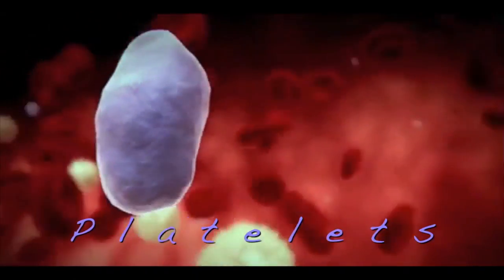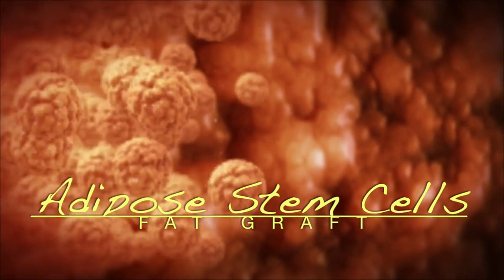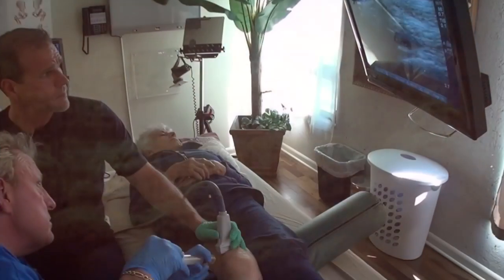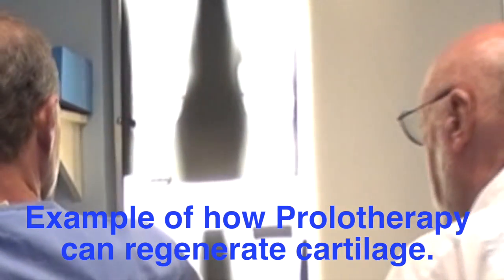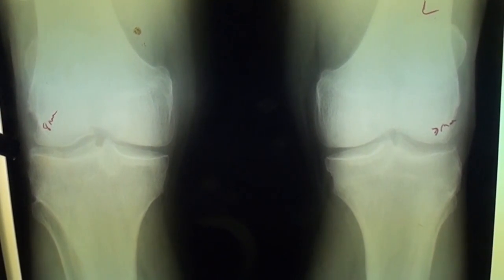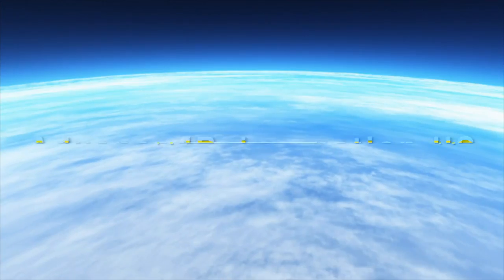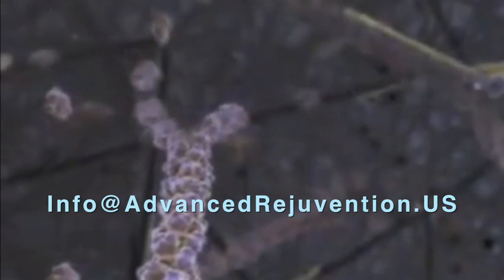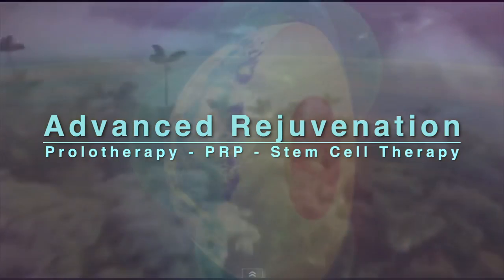What is Prolotherapy using Dextrose? Dr. John Explains.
Prolotherapy using dextrose which is using hypertonic dextrose to stimulate a regenerative effect in the body.  This is a way for you to avoid painful surgery. Prolotherapy in Sarasota Florida is minimally invasive and little to no down time needed. For more information on Prolotherapy you can email us at or go to our web site at advancedrejuvenation.us or call our office for a free consult or to attend a free lecture.